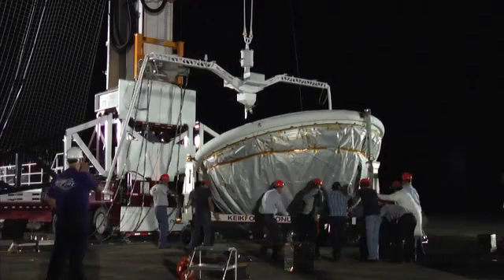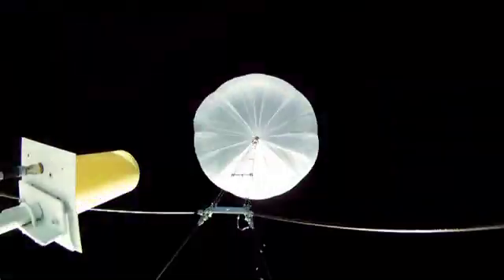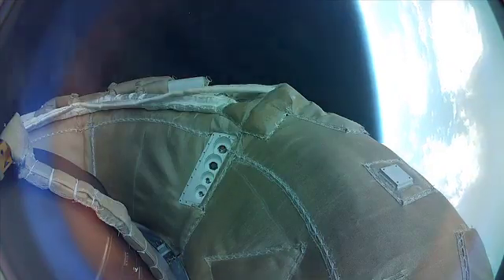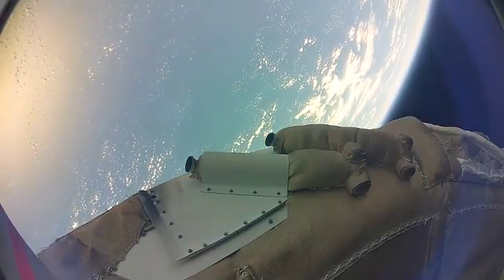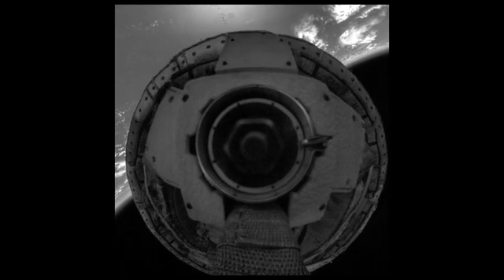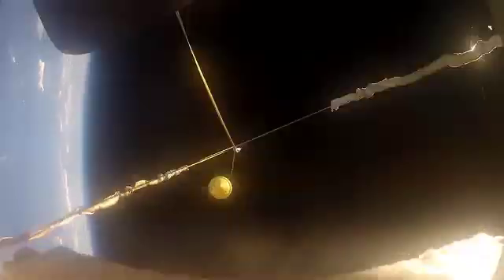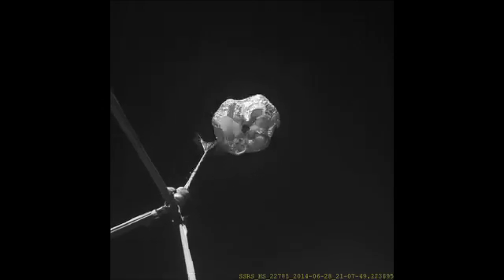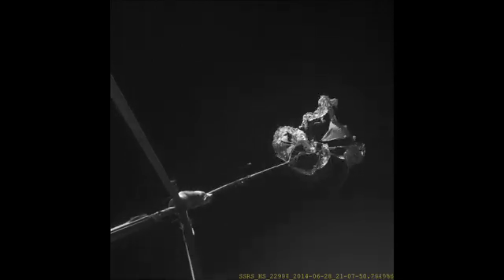NASA's 'Flying Saucer' test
Low-Density Supersonic Decelerator principal investigator Ian Clark takes us through a play-by-play of NASA's 'Flying Saucer' Test in Hawaii.